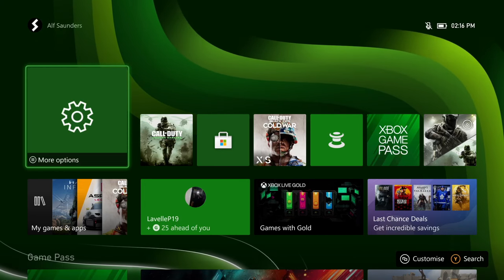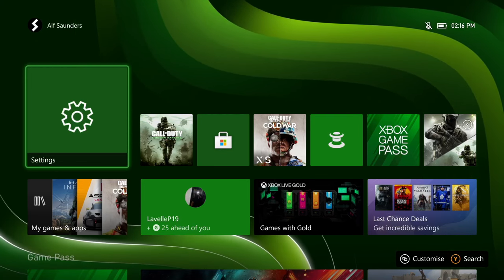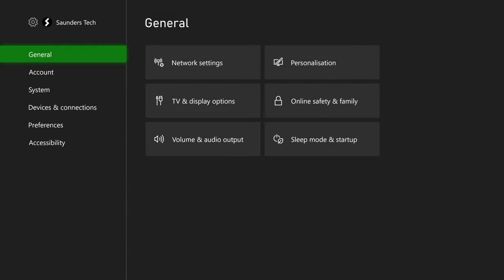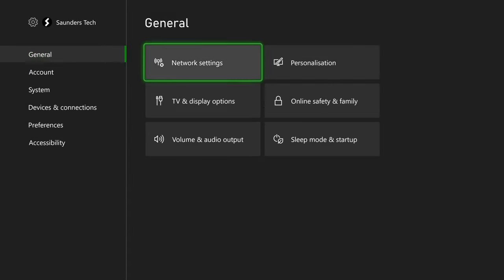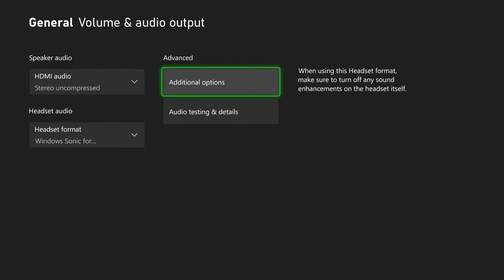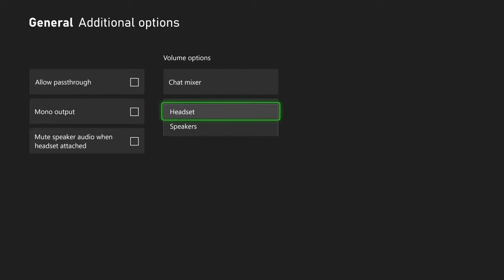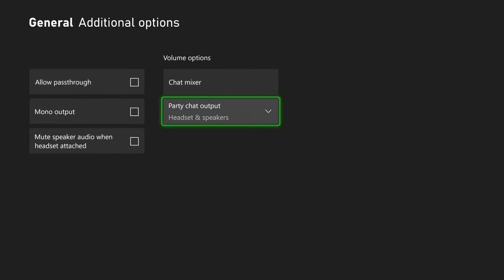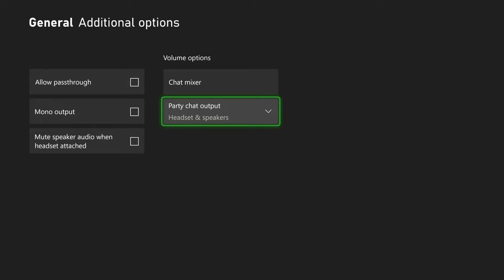FIX Your Xbox Series S CAN'T Hear Party / Game Chat | Full Tutorial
Xbox Series S can't hear game chat | how to fix a Xbox Series S which can't hear the party chat or game chat! Do you own a Xbox Series S, and when trying to hear the game chat or party chat it isn't working? If so, this video is for you! I will teach you how to fix a Xbox Series S, where you can't hear the party chat in this tutorial. By the end, if you can't hear your friends on the party chat, or can't hear other players in game chat inside of a Xbox Series S game, you will have all of those issues fixed!